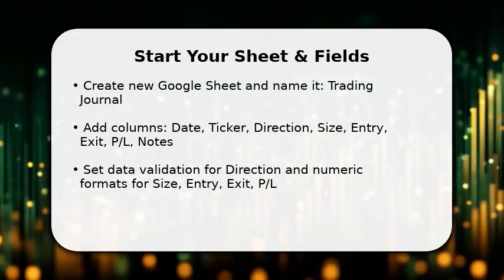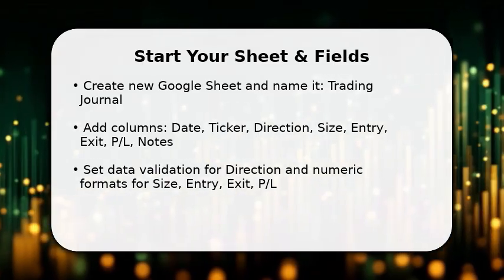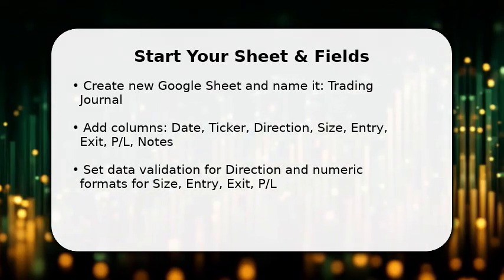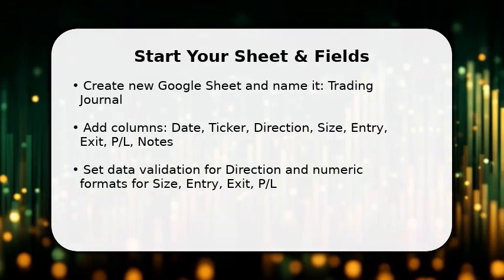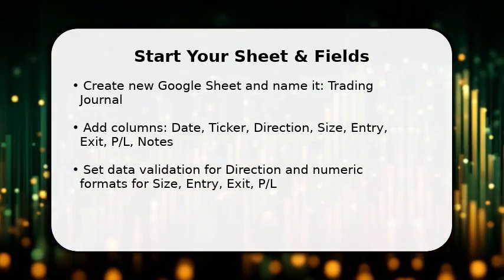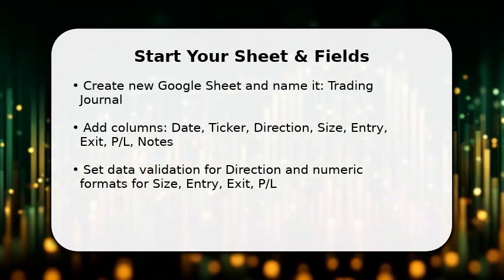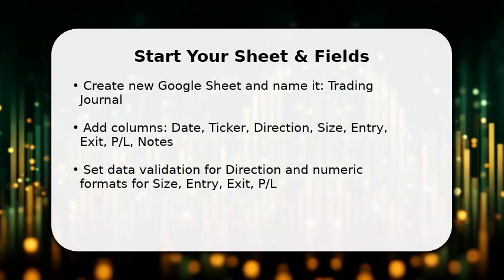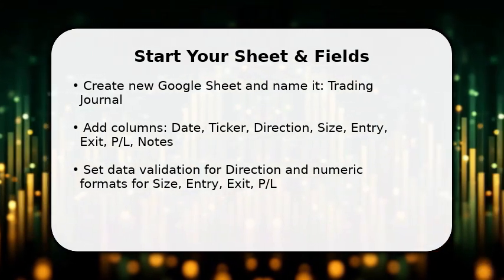How to Use Google Sheets for Trading Journal (easy Method)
Learn the straightforward method of utilizing Google Sheets for maintaining a trading journal. This video guides you through setting up your spreadsheet, inputting trade details efficiently, and analyzing performance with built-in functions.